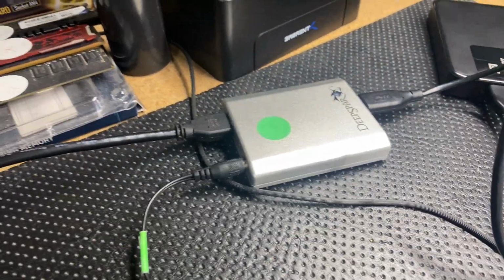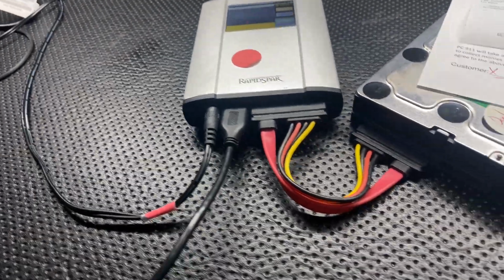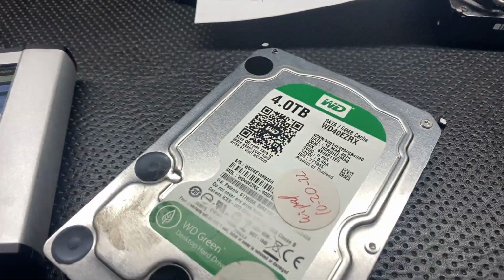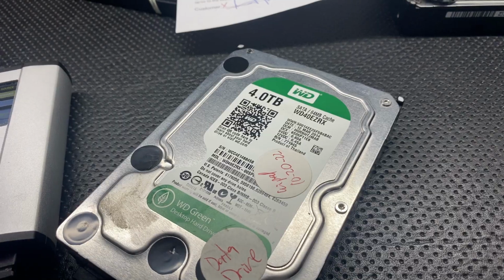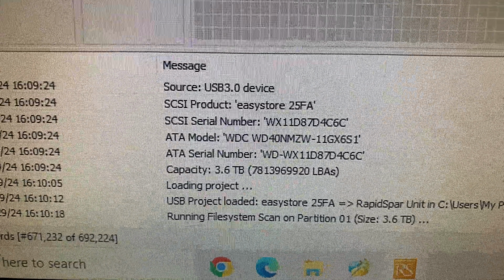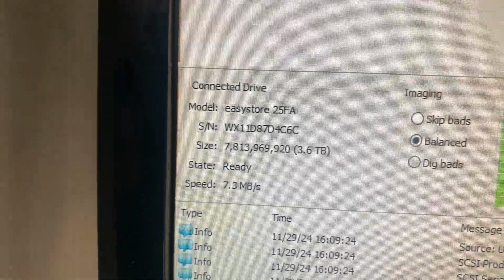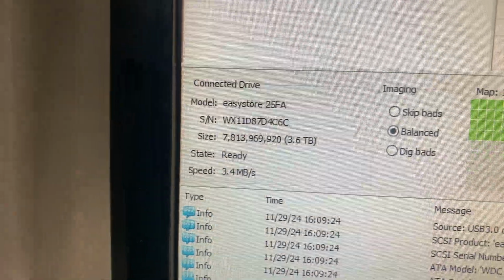WD 4tb hard drive recovery with RapidSpar. (2 of ?)